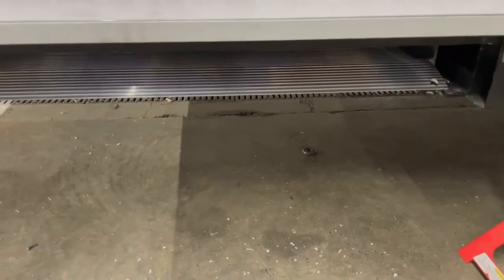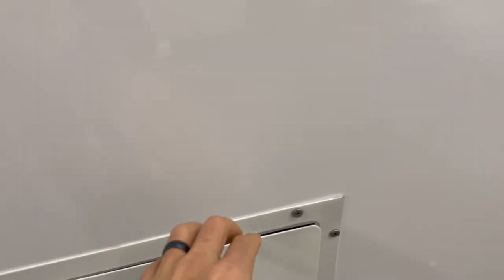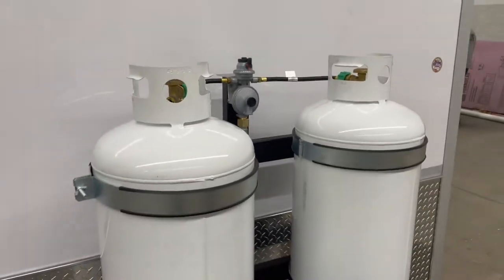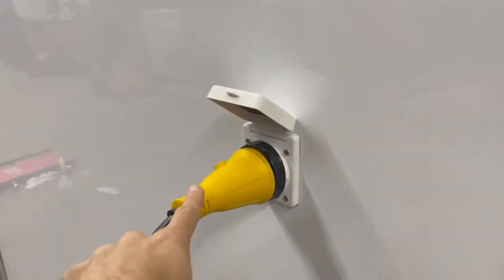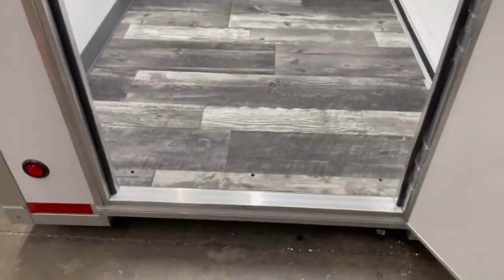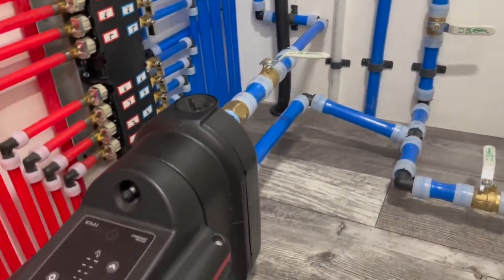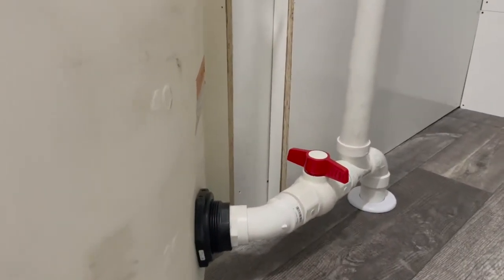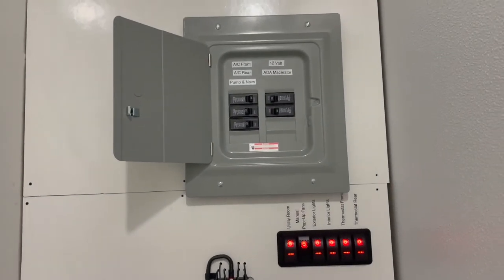ADA plus 8 shower Trailer instructional Video